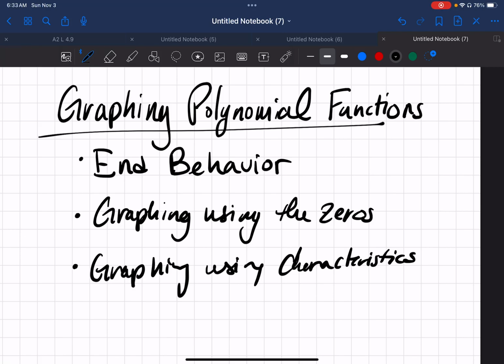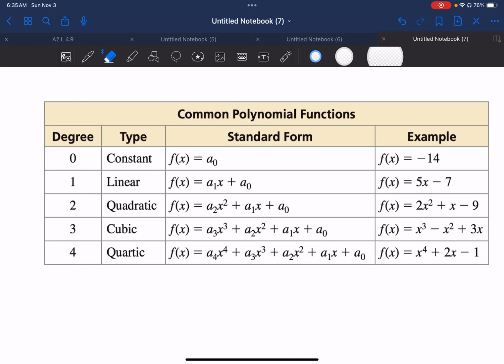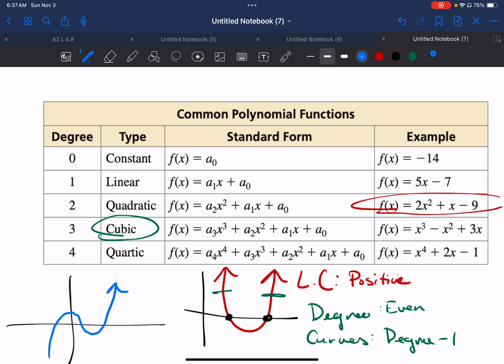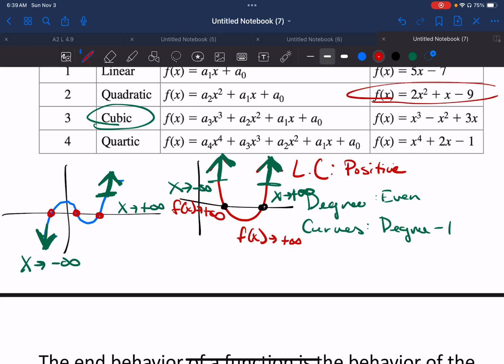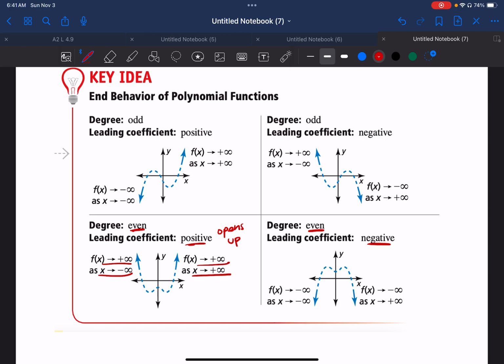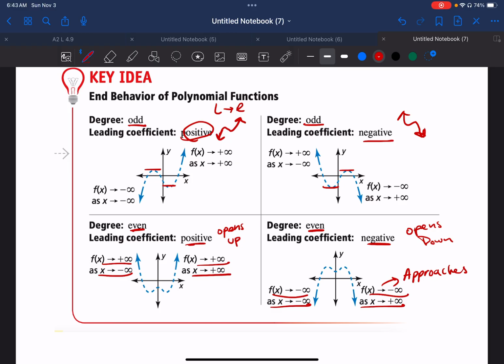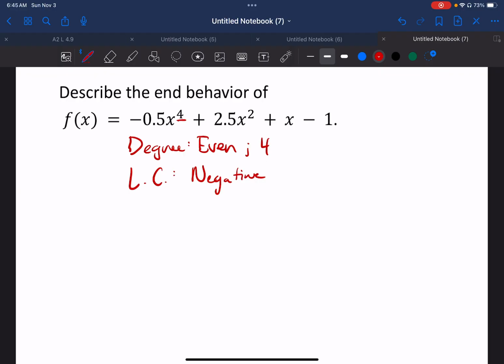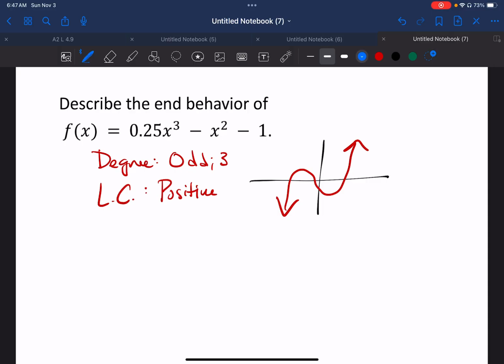A2 - Graphing Polynomial Functions Part 1